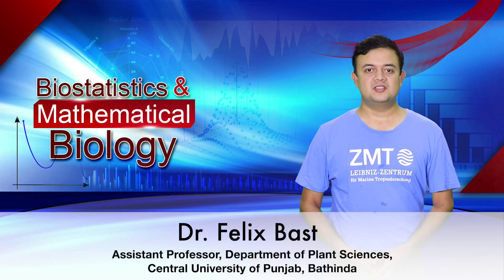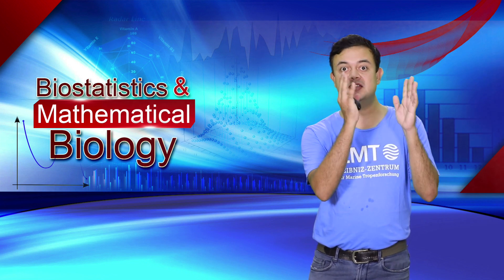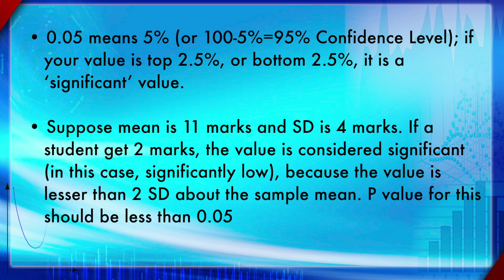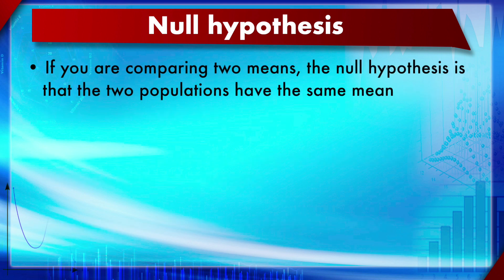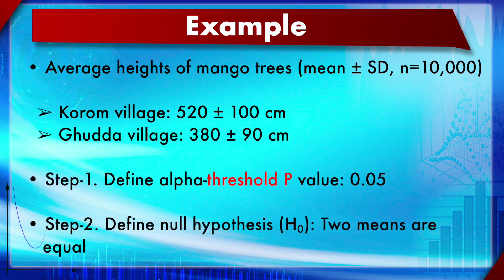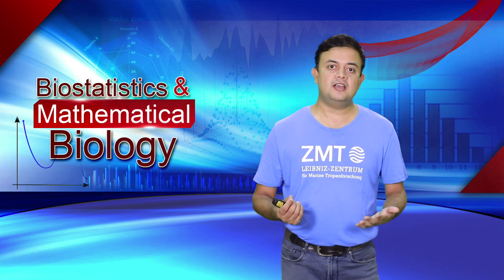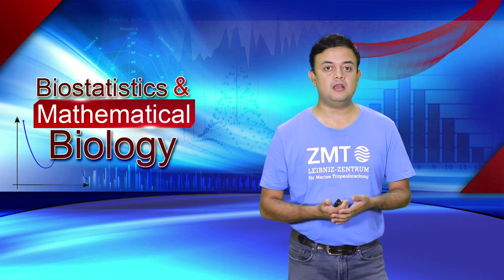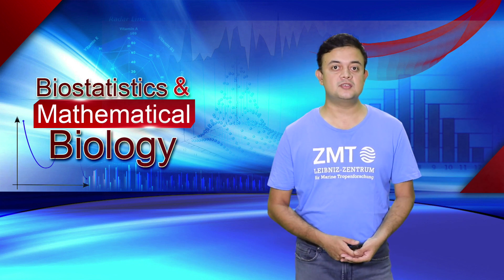M12S1 Statistical Hypothesis Testing